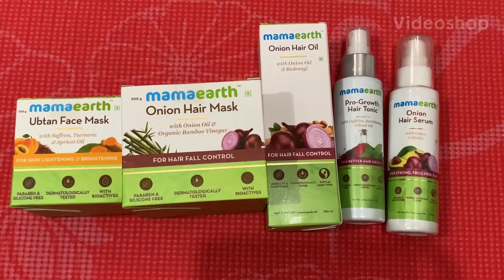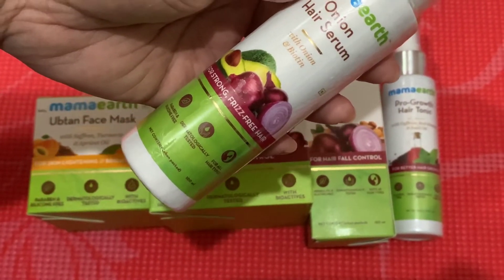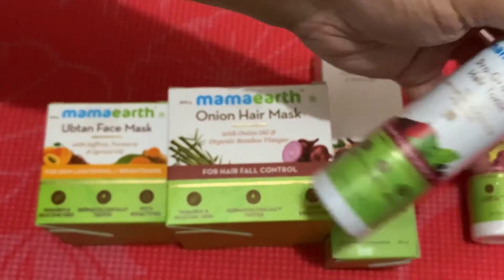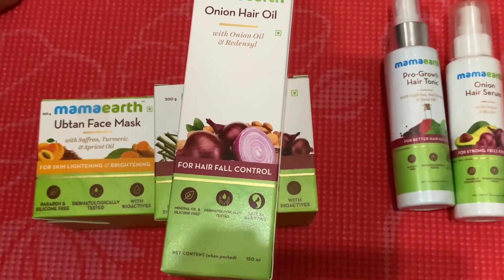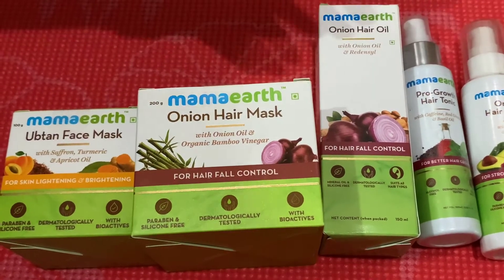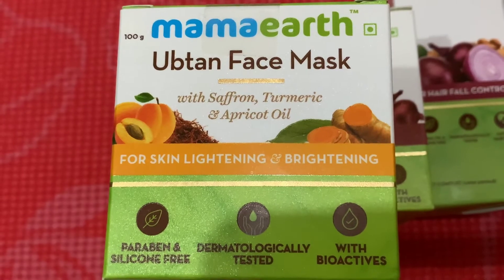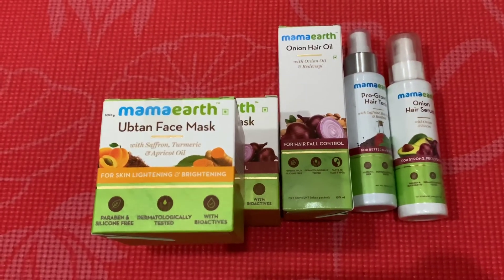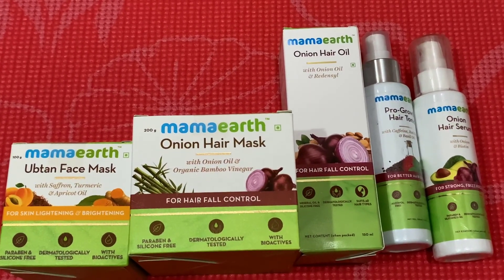Mamaearth product unboxing